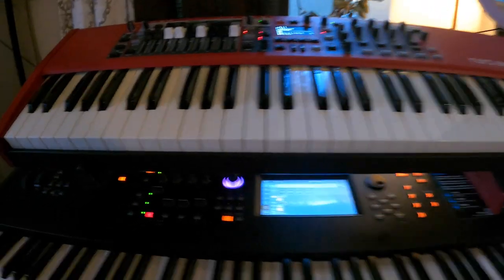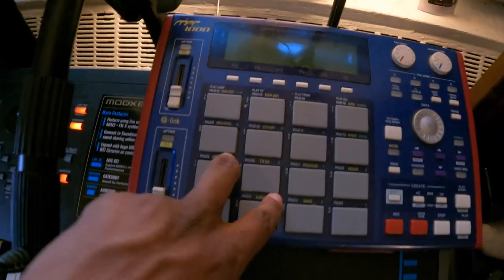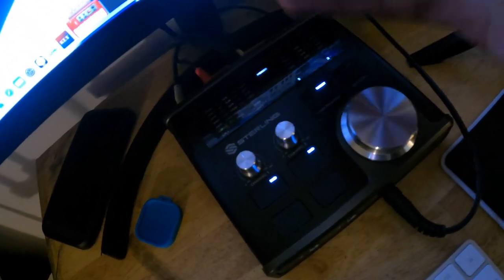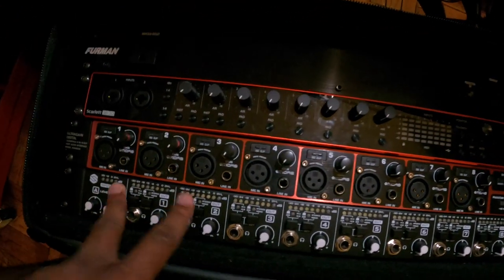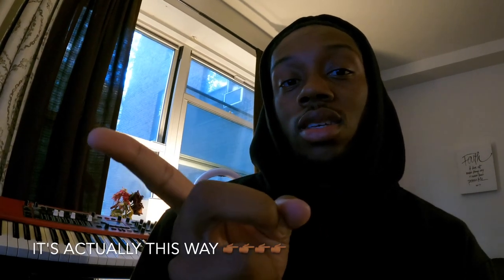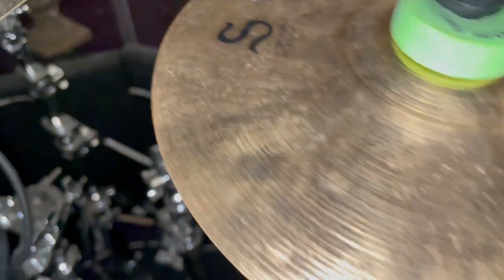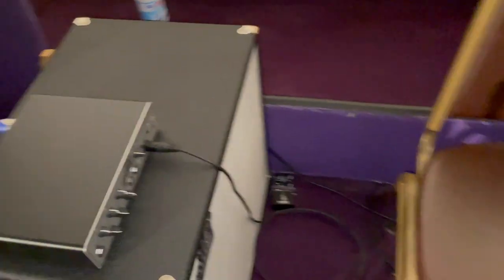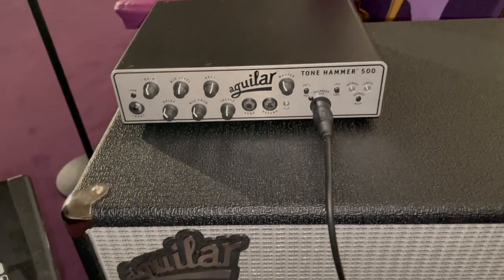HOME/CHURCH SET UP!!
HOME EQUIPMENT
Lacie External Hard drive